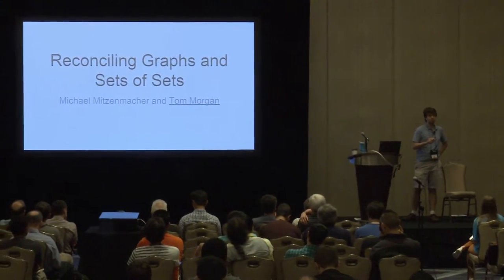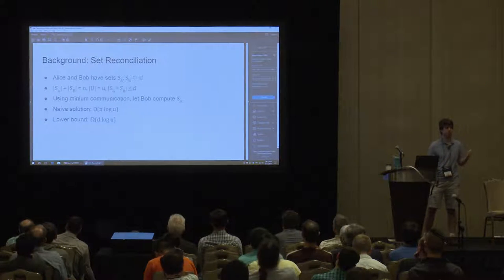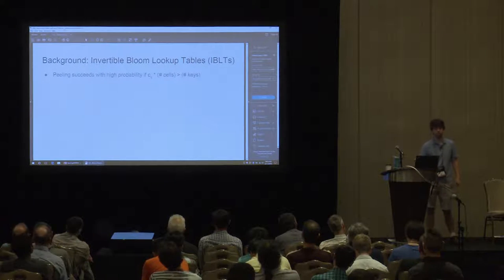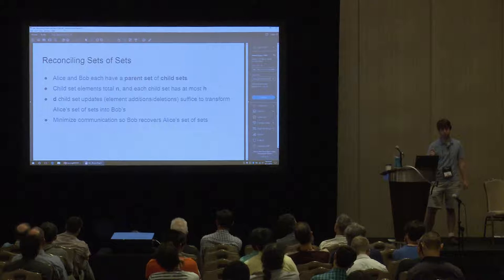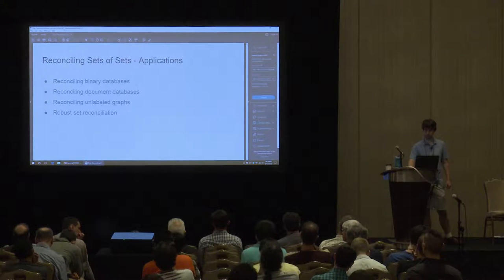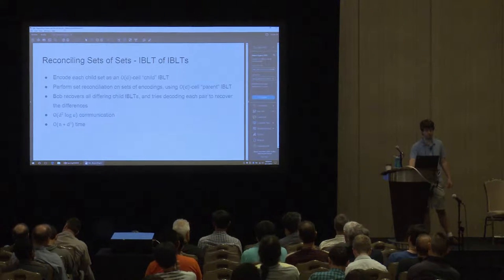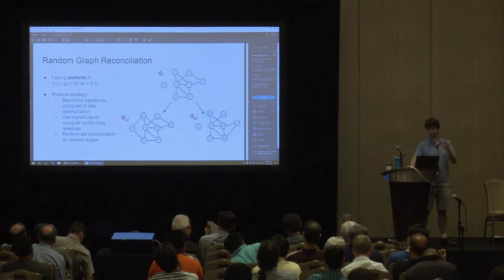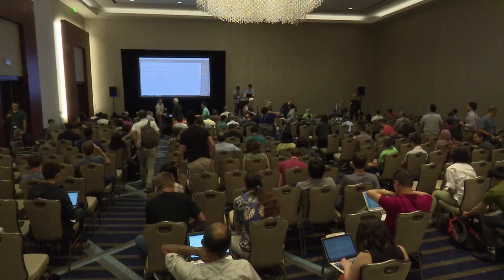Tom Morgan: Reconciling Graphs and Sets of Sets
Video from SIGMOD/PODS 2018